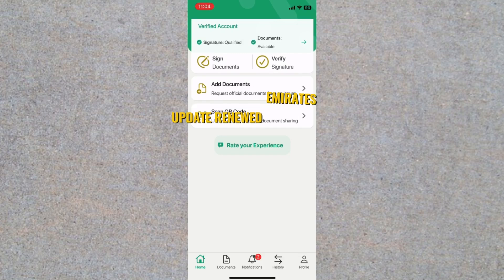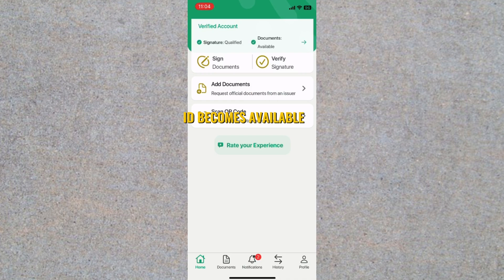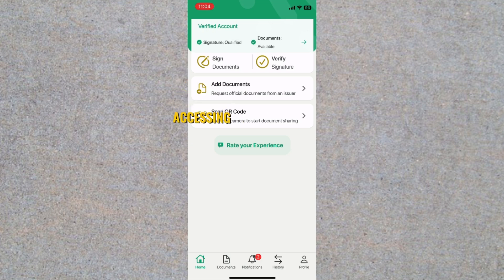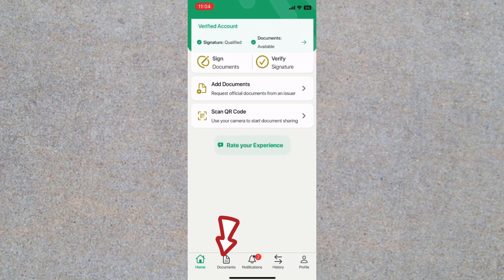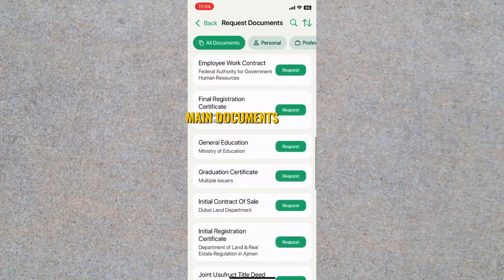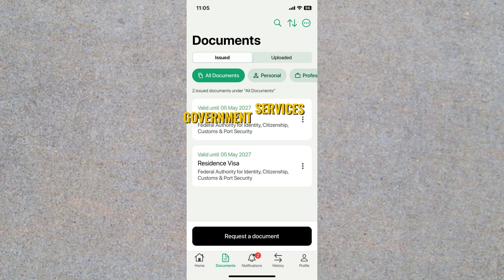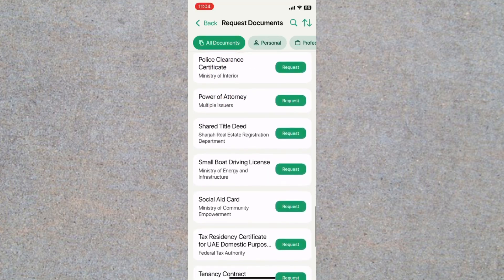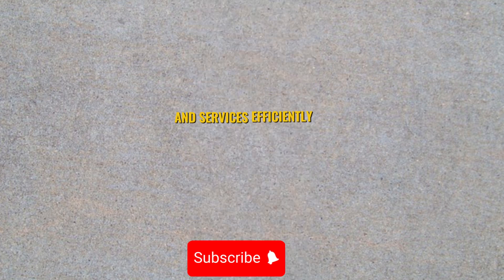How To Update Emirates ID in UAE Pass App UPDATED | How To Update Renewed emirates id in uae pass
Just renewed your Emirates ID and wondering how to update it in UAE PASS? In this quick and easy guide, I’ll show you how to renew Emirates ID in UAE PASS and ensure your updated ID reflects correctly in your profile.

We’ll walk through how to update your new Emirates ID in UAE PASS, step-by-step — from logging in, to requesting your document, and confirming that your profile is up-to-date. Whether you're searching for how to update ID in UAE PASS, how to update Emirates ID on UAE PASS, or how to update EID in UAE PASS, this video has you covered.

You’ll also learn how to update UAE PASS with new Emirates ID in case the system doesn’t automatically update it after your ID renewal.

Make sure to watch till the end for important tips and what to do if your Emirates ID doesn’t appear right away!

✅ Covered in this video:
How to renew Emirates ID in UAE PASS

How to update new Emirates ID in UAE PASS

How to update your ID if UAE PASS doesn’t sync automatically

UAE PASS document request step-by-step guide